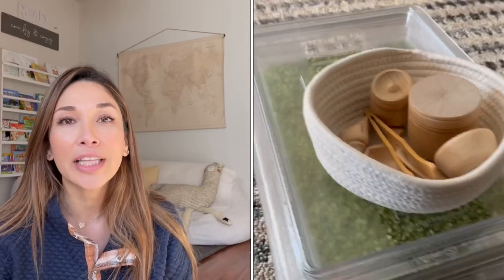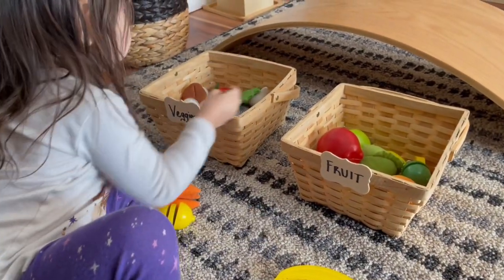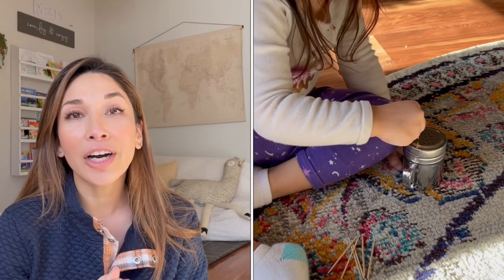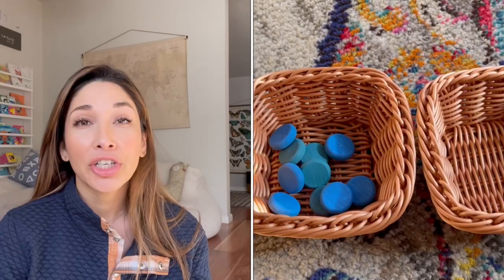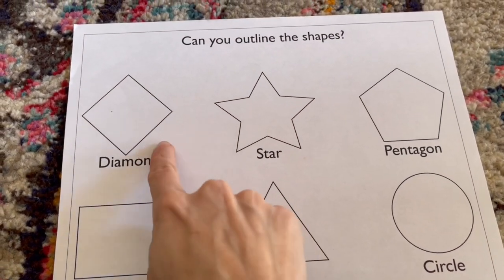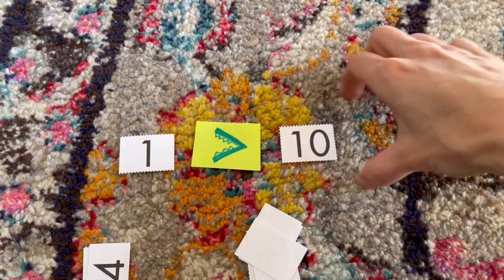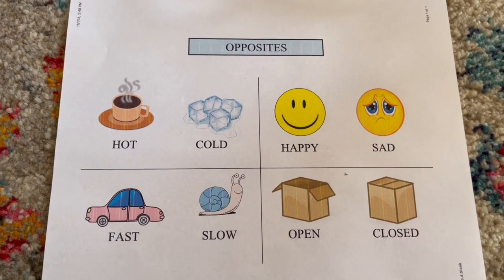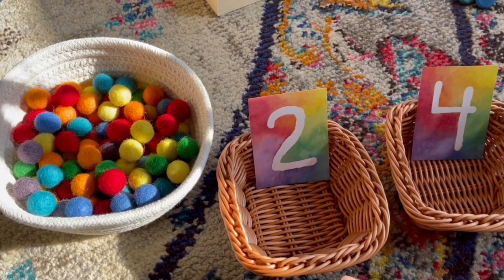Montessori at Home 31 DIY Activities for Toddlers and Kids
I hope you enjoy this Montessori at Home 31 DIY Activities for Toddlers and Kids video. You can recreate these Montessori activities every day of the month. These 31 DIY Montessori activities are easy, and inexpensive, and can be made from materials you have at home. Montessori at Home has never been so easy.

Montessori at Home DIY Toddler Desk
Montessori Furniture at Home Starter Kit
How to Introduce Montessori Activities to your Toddler
How to Set up your Montessori Shelf Activities
How to Declutter your Montessori Toys in preparation for shelf activities
How to Set Up Montessori at Home
What I got my Kids for Xmas Part 1
In depth Review of Montessori and Waldorf Toys Part 1
In depth Review of Montessori and Waldorf Toys Part 2
Ultimate Montessori and Waldorf Gift Guide Part 1
Ultimate Montessori and Waldorf Gift Guide Part 2

Hi! Im Marcy. My family and I reside in sunny California and I share videos on DIY, Decorating, Organization, and Montessori Education.